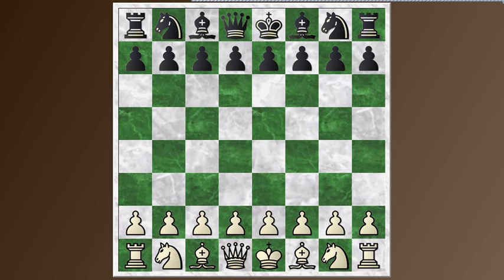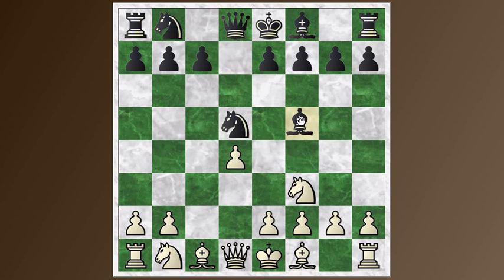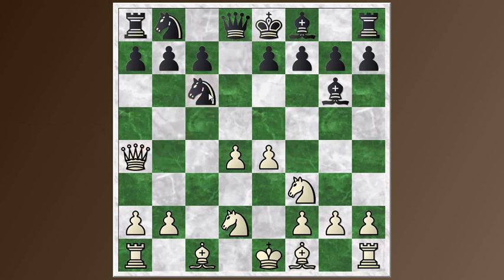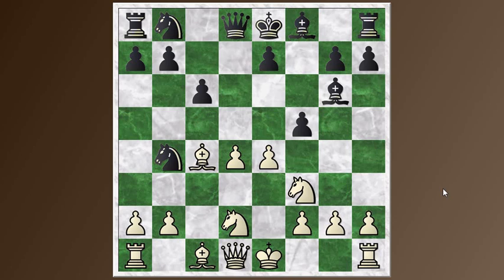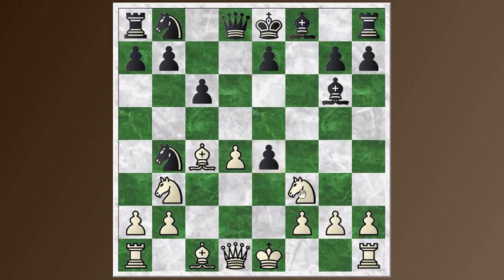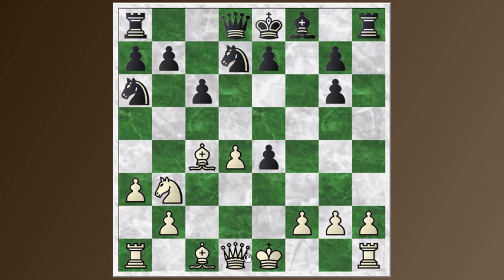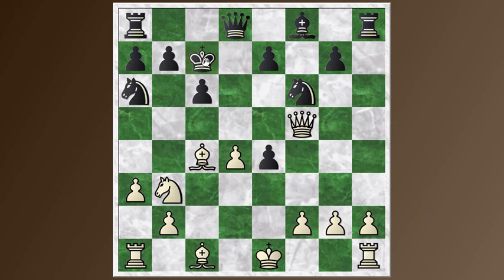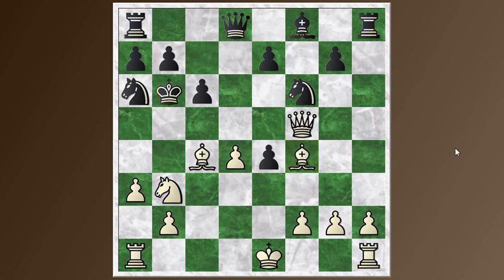Status Update and Blitz miniature - Marshall defense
This video is to let you know that I'll be away for about a week, playing in a tournament and visiting relatives.  Also, a quick destruction of the Marshall defense for your enjoyment.